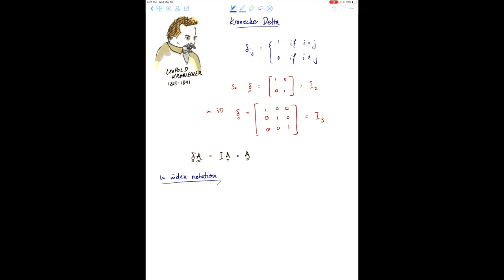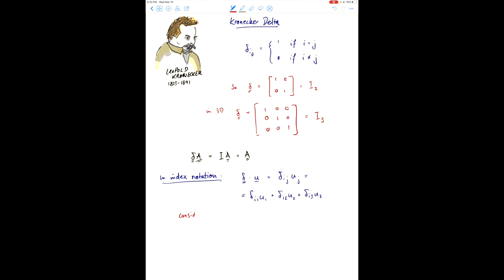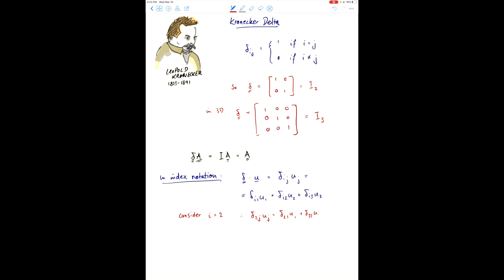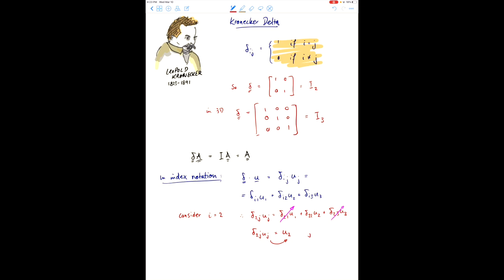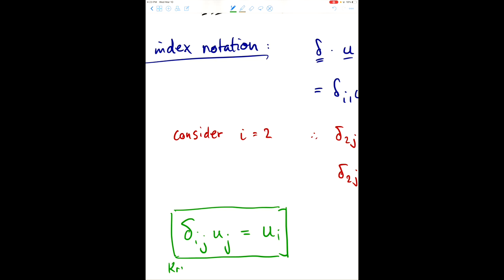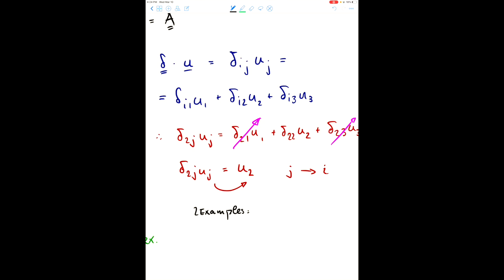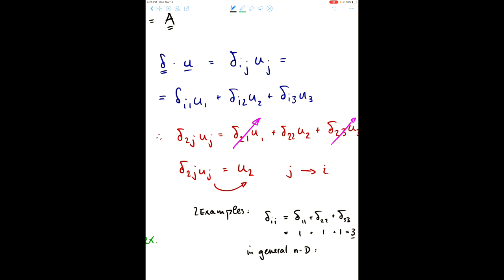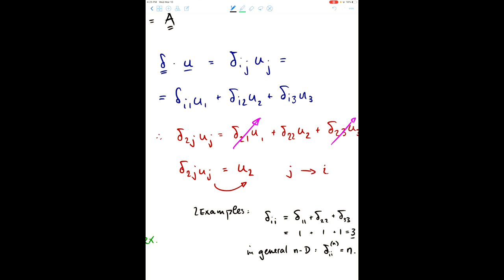Side Note - Kronecker Delta